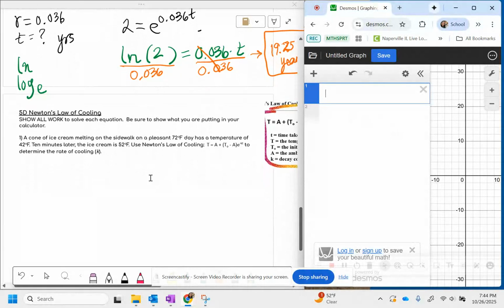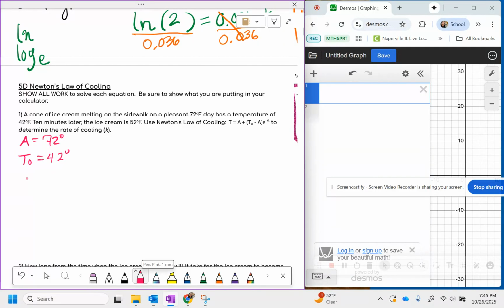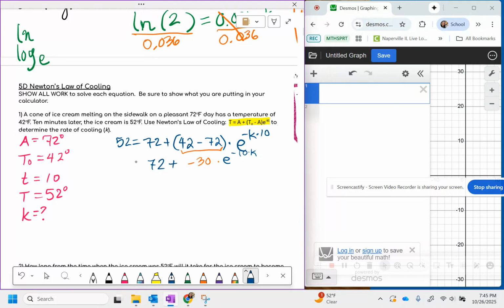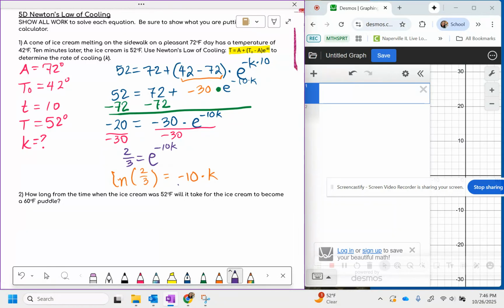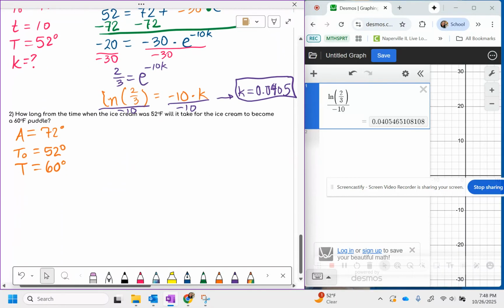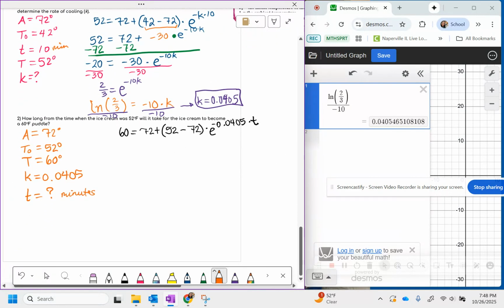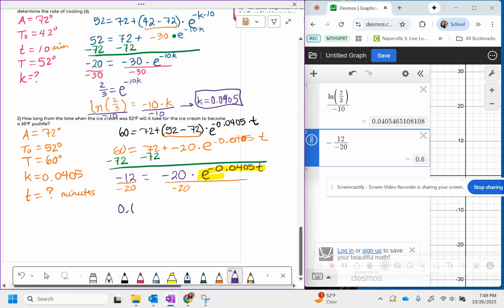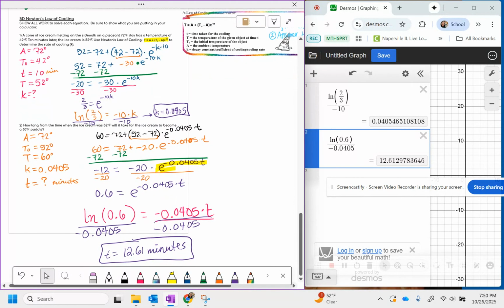BPC 5D Skills Check Video KEY